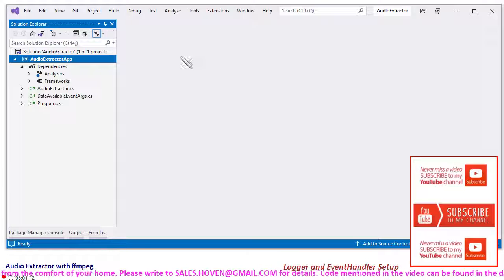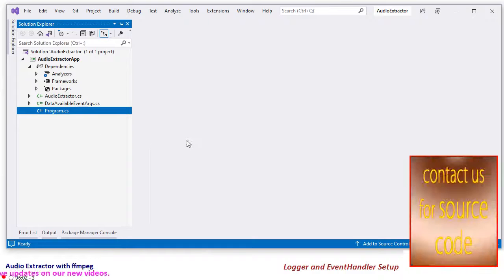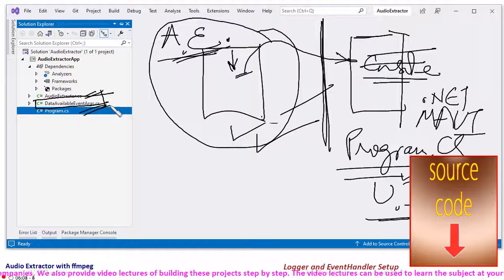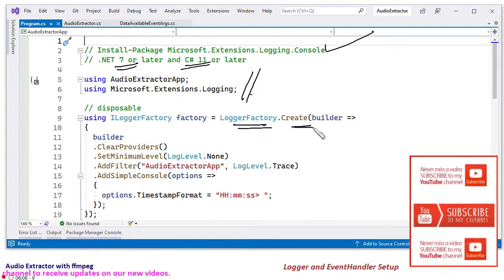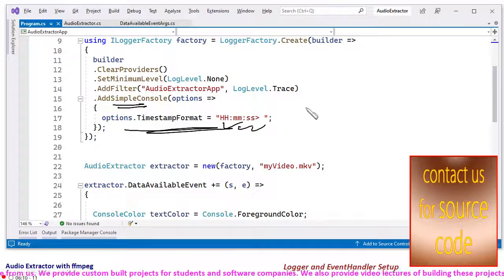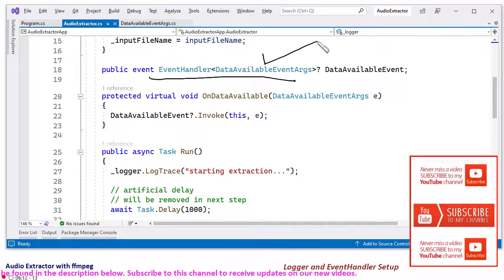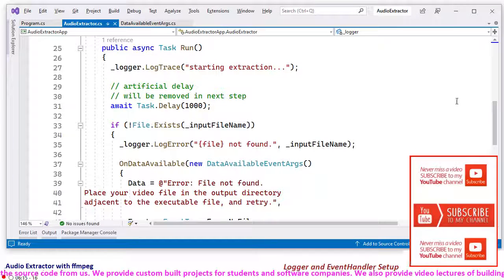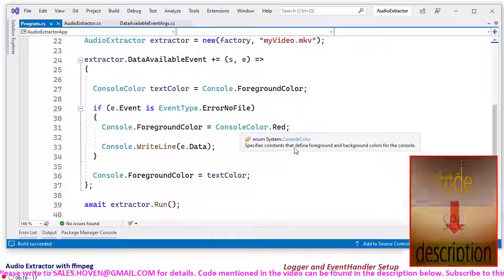Step 1 - Logger and EventHandler Setup | C# Console Project on Extracting Audio from a Video File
Step 1 - Logger and EventHandler Setup
C# Console Project on Extracting Audio from a Video File